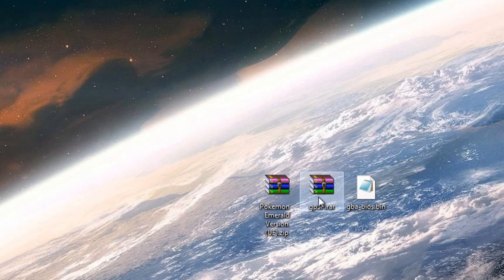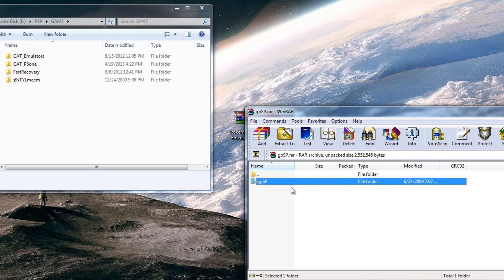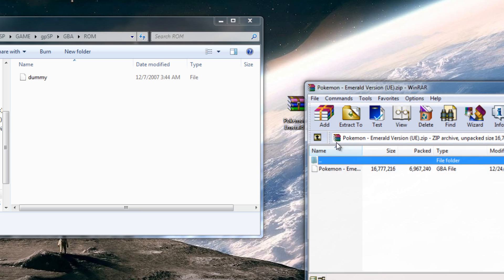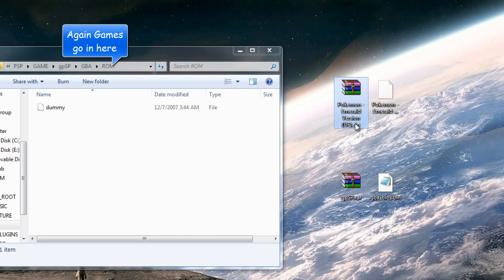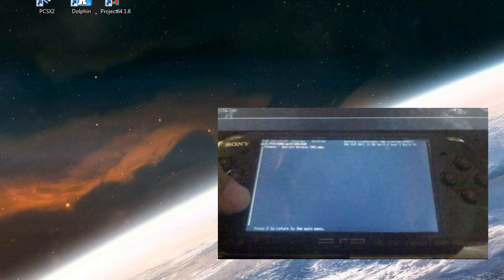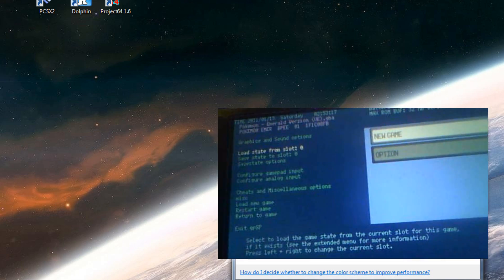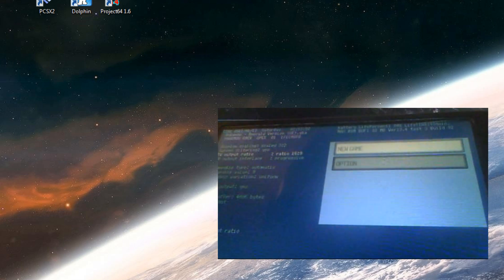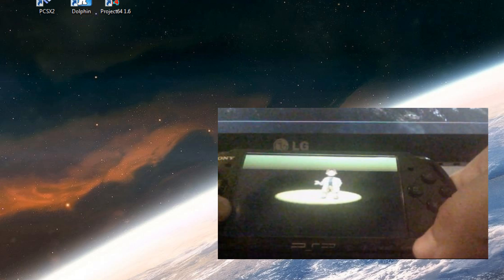PSP Tutorial: How to Play GBA on PSP (uo gpSP Kai 3.4) | HD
Hi YouTube,

In this video I show you how to install a GBA emulator on your PSP. It is really simple and easy to do and requires Custom Firmware (CFW). I am running 6.60 Pro C.